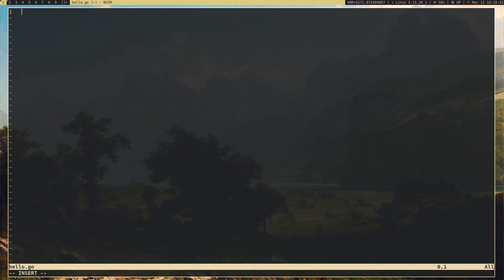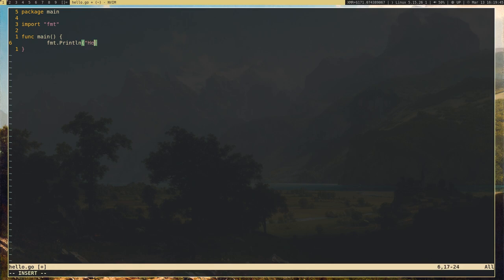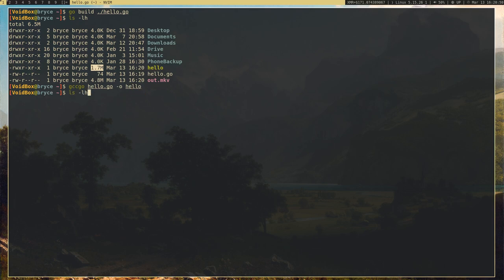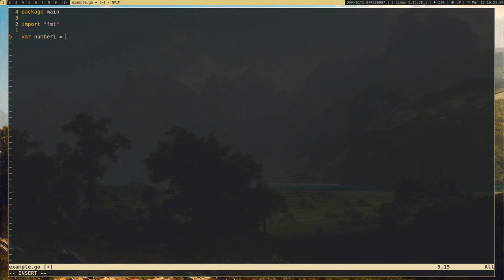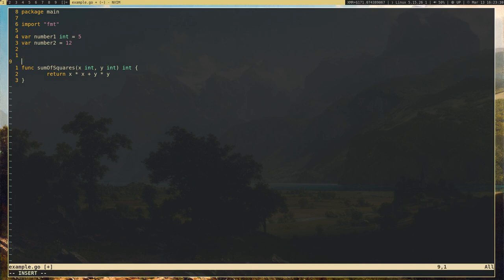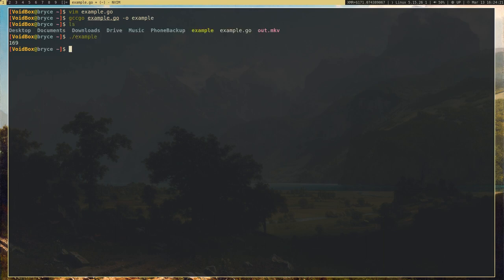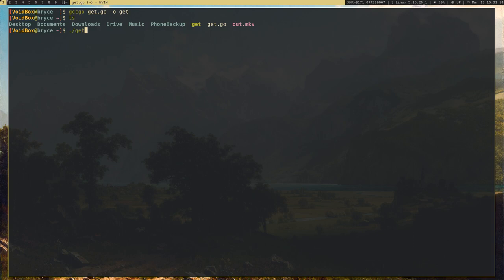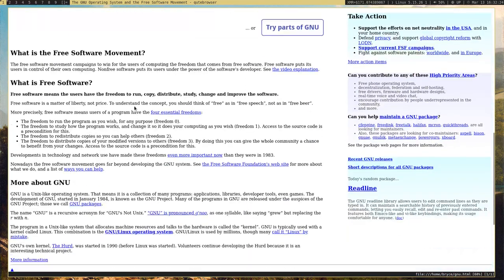Go Programming for Beginners - A Simple Language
I will show you the basics of the Go programming language and display what you can do with it. Go is one of the most impressive programming languages that I have seen emerge in recent years.
Go is the true successor to C.